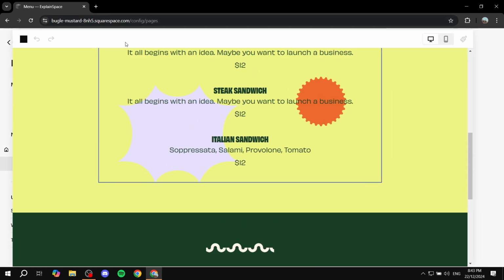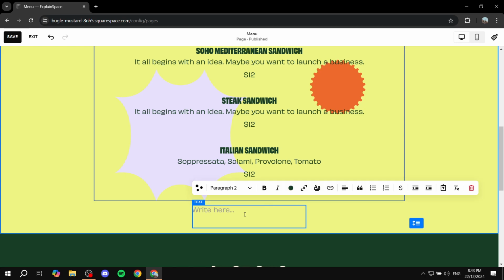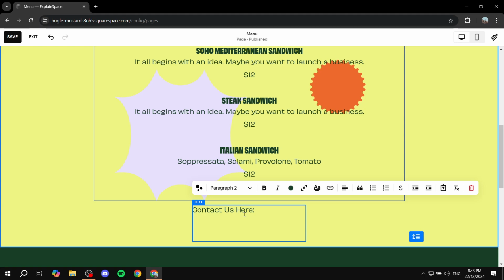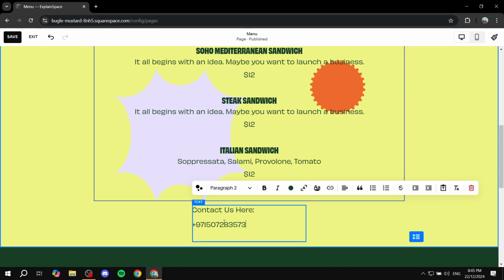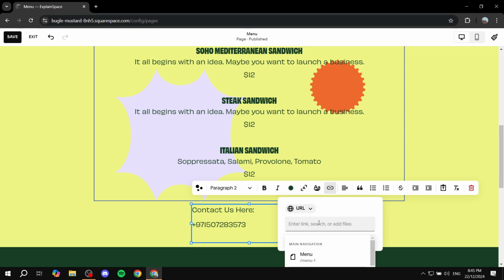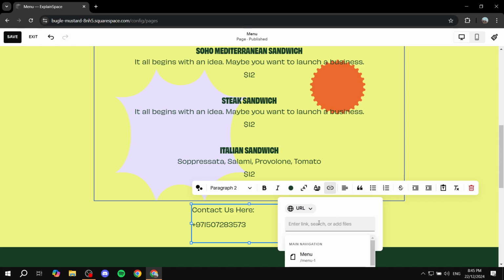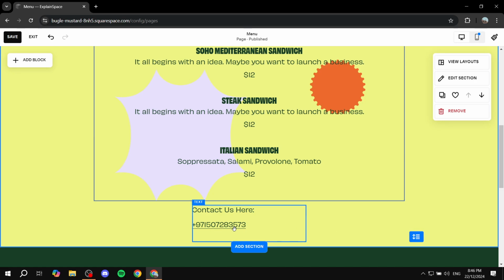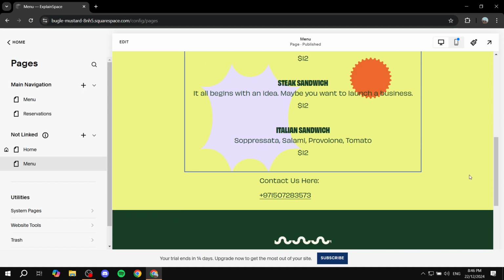How to Add a Clickable Phone Number on Squarespace Website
If you are looking for a video about How to Add a Clickable Phone Number on Squarespace Website, here it is!